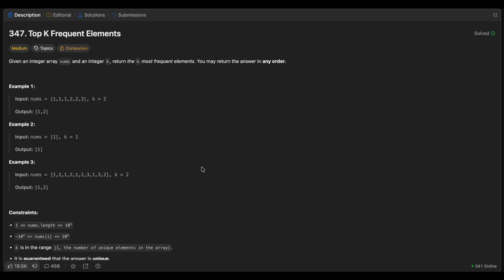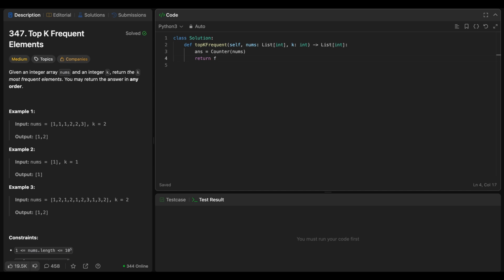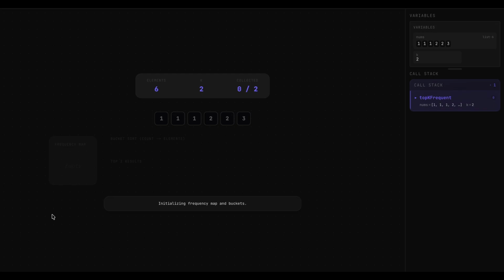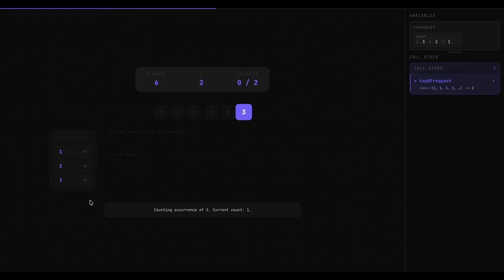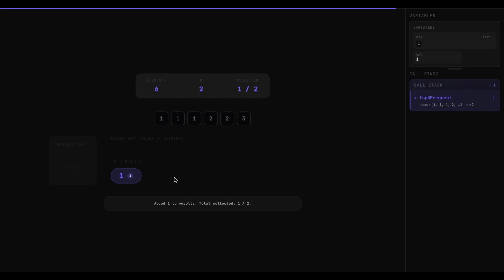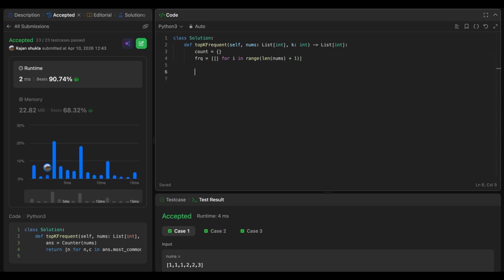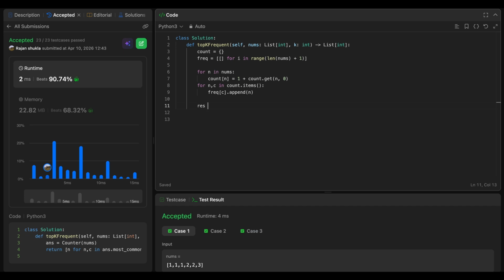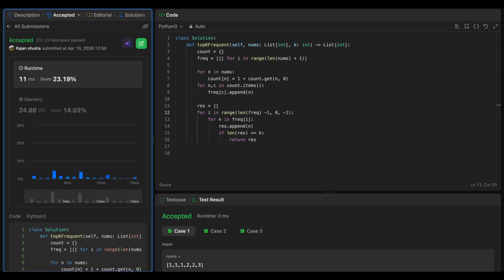Top K Frequent Elements - Bucket Sort O(n) Explained Visually | LeetCode 347 | AI/ML Interview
Most people solve Top K Frequent Elements with a heap — but the Bucket Sort approach is O(n) and blows interviewers away. Here's the visual explanation.

What you'll learn:
✅ How to build a frequency map in O(n)
✅ Why Bucket Sort beats heap sort here (O(n) vs O(n log k))
✅ Visual walkthrough: [1,1,1,2,2,3], k=2 → [1, 2]
✅ Bucket index = frequency concept explained clearly
✅ Python implementation: count → bucket → collect

🎯 This problem tests your ability to think beyond the obvious solution — exactly what top AI/ML interview rounds test.

🚀 codedive.in — 207 curated problems for AI/ML engineers. Count. Bucket. Collect.

⏱ Timestamps:
0:00 - Problem Statement
0:30 - Frequency Map Step
1:00 - Bucket Sort Intuition
1:45 - Visual Walkthrough
2:30 - Python Code
3:00 - Why O(n) beats Heap